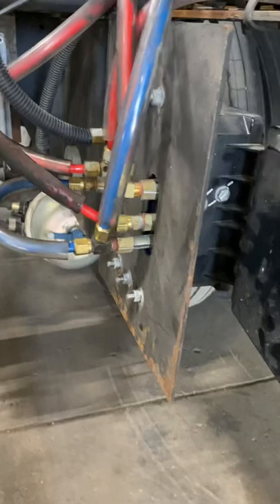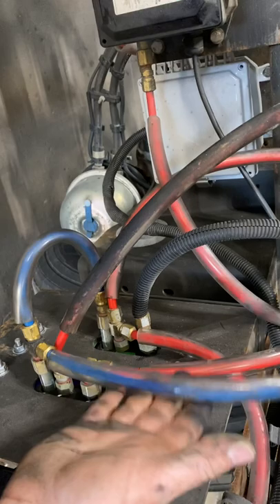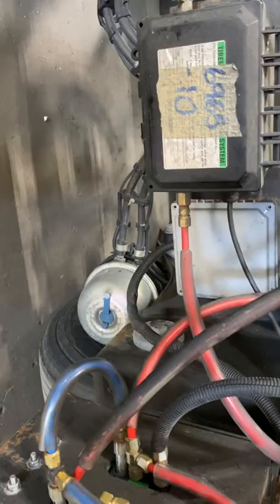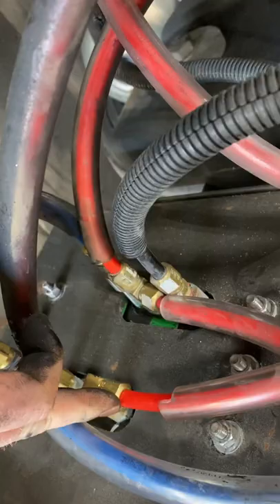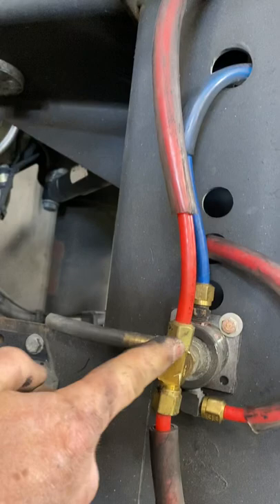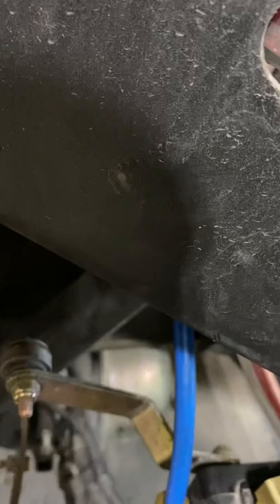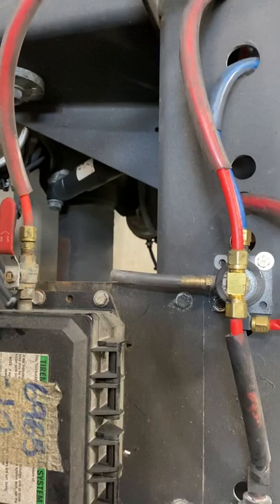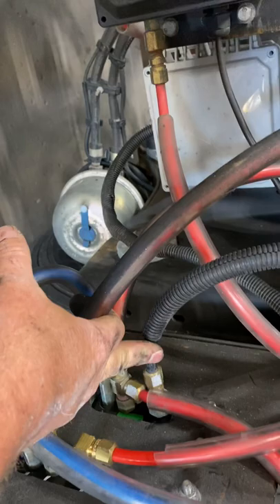Hendrickson dump valve part 3